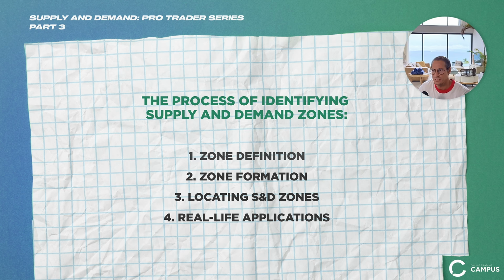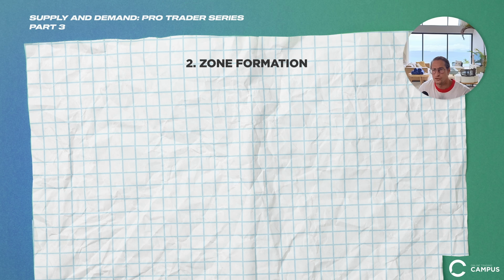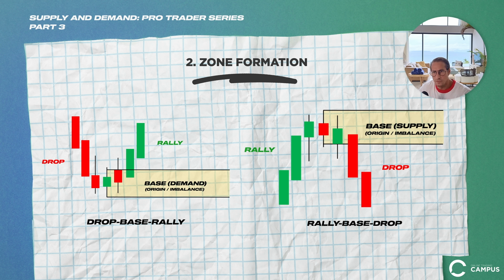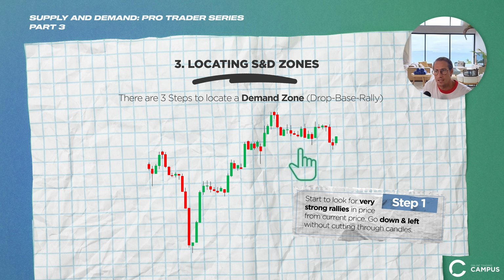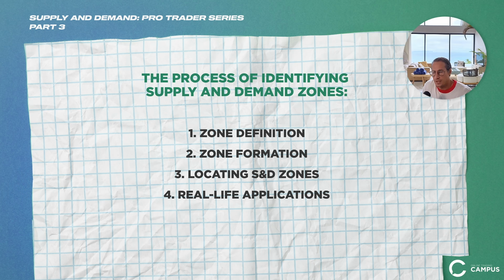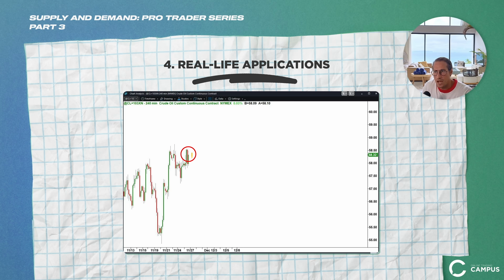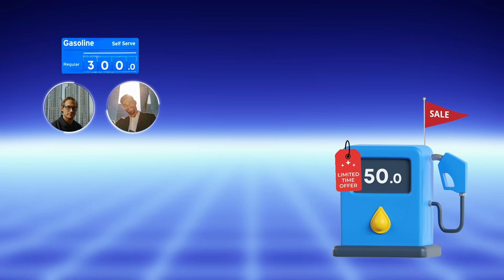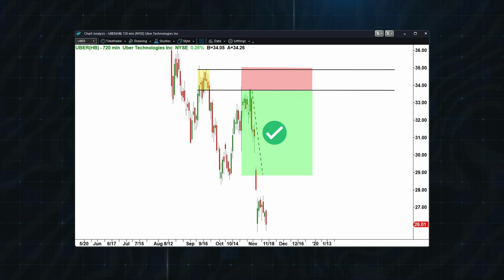Supply & Demand Zones: The Rule-Based Method (Full Walkthrough)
Welcome to our COMPLETE Guide on Supply and Demand Trading, Lesson 3 coming right up. Let me show you how I nail those precious forex entries using Supply and Demand. It’s a super simple strategy to time the market, though I’ve seen plenty of traders make it way too complicated. I’ll walk you through how I spot those supply and demand zones and how you can snag perfect entries from them. Understanding what these zones are, how they form, and what makes them valid is key to your trading.

Get excited, because Lesson 4 is dropping in just 2 weeks.

Chapters:

00:00 Agenda
00:37 Zone Definition
02:10 Zone Formation
04:41 Locating Demand Zones
05:40 Zone Qualifiers
07:12 Locating Supply Zones
08:15 Real-life Applications
09:32 Oil Analogy
10:50 Uber Example
11:48 Institutional candle?